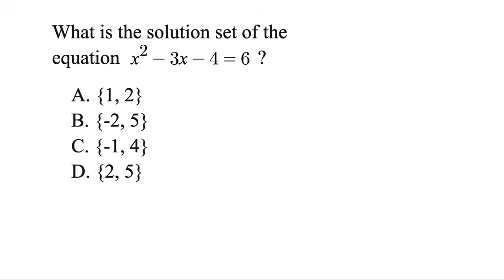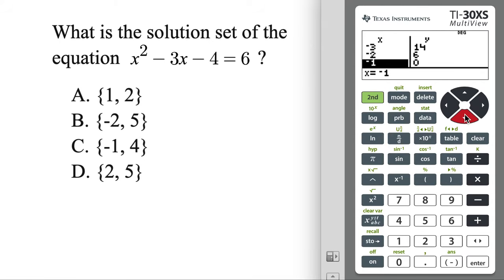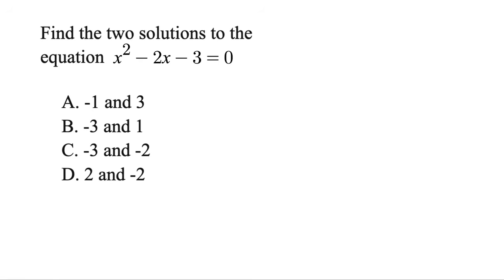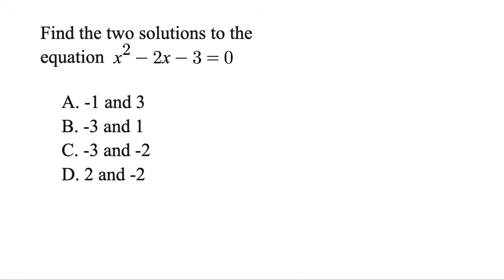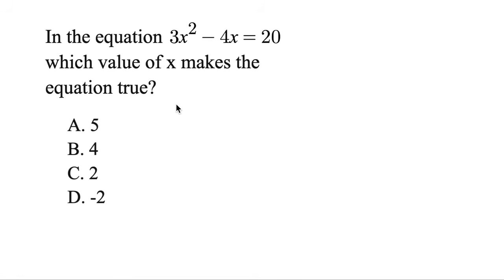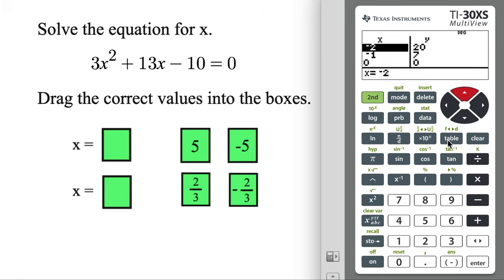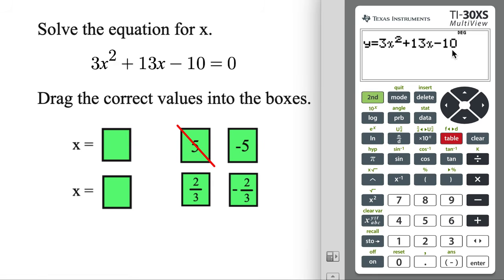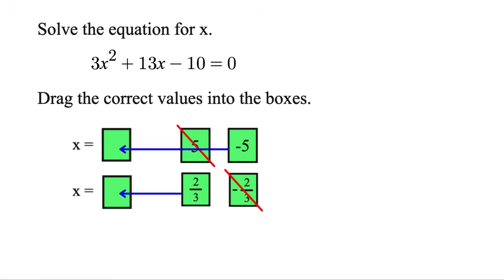EASILY Solve GED Quadratic Equations!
How to solve GED quadratic equations easily!  I'll show you how to solve GED quadratics using the GED calculator.  Master GED quadratics on the calculator for the 2026 GED Math Test!

00:00 - How to solve quadratic equations on the GED with a calculator
01:22 - What's actually happening?
02:30 - Solve a quadratic equation practice
03:28 - When would you use these?
04:34 - Another practice problem
05:35 - Solve a quadratic equation with fraction answers